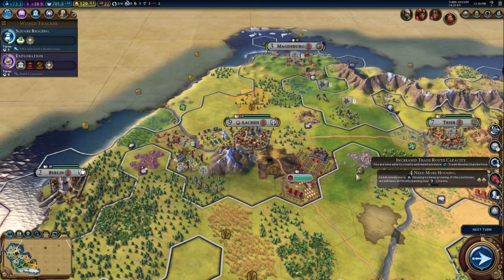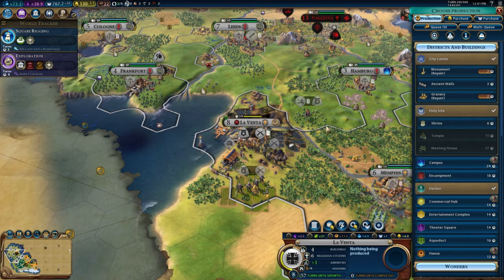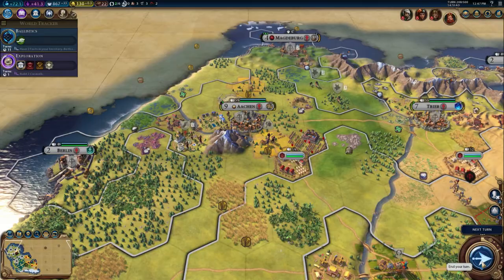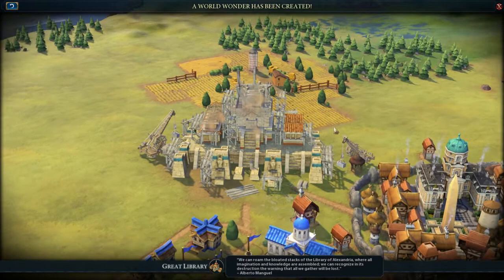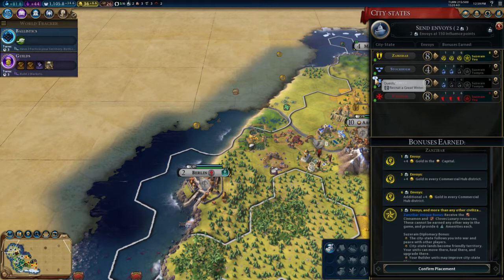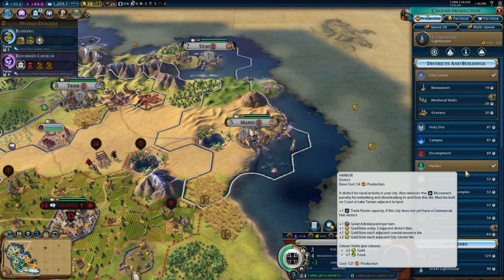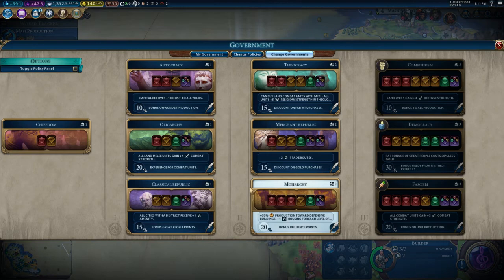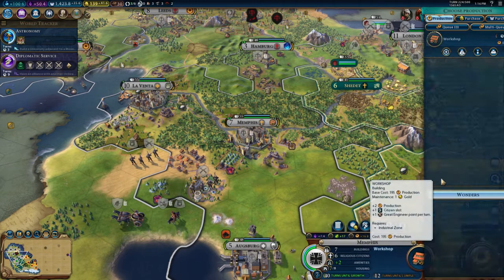Tom Plays Civilization VI for absolute beginners: Germans Part 7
Germans Part 7: A time of peace. Building a nation.